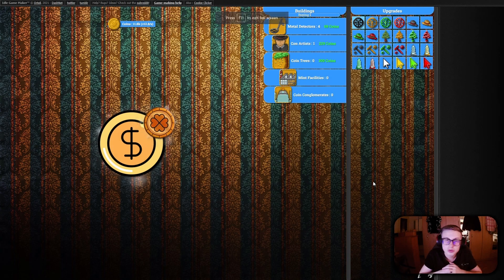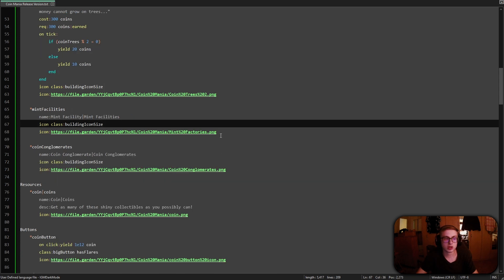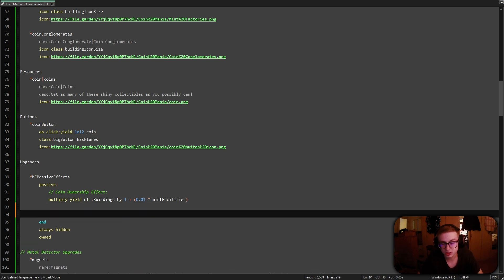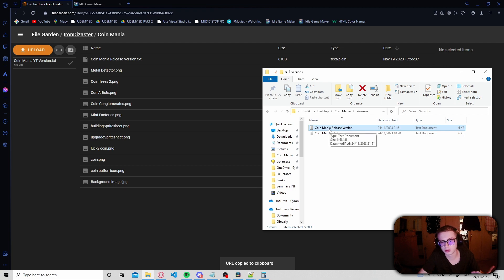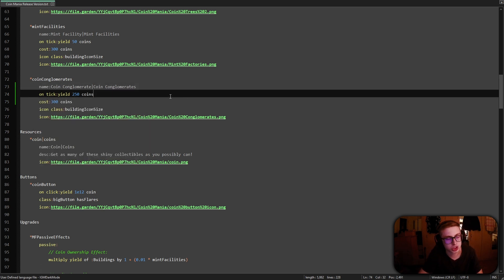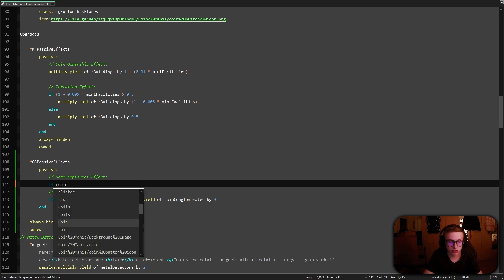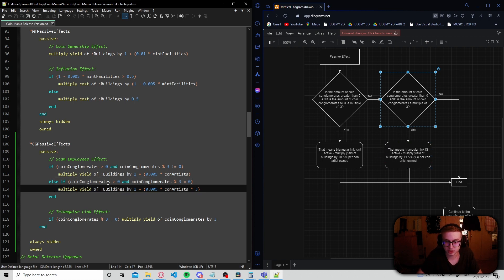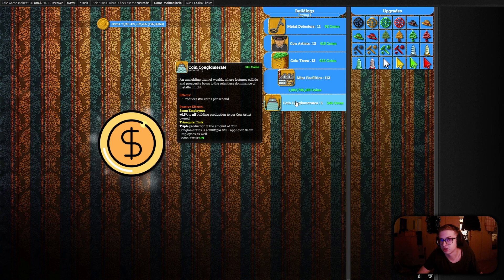Complex Effects | Idle Game Maker COURSE #19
(I will eventually play all games submitted)

Links to important resources you will need during this course:
1. Idle Game Maker Handbook
2. Idle Game Maker Subreddit
3. Dashnet Forums Discord Server invite link, navigate into the Idle Game Maker room
5. Unofficial community-run Idle Game Maker Discord Server

Code written off camera at the end of the video:
(copy & paste the relevant descriptions)

Chapters:
00:00 - 00:22 Intro
00:22 - 00:52 Shoutouts
00:52 - 1:12 What we will implement
1:12 - 1:40 Optional Challenge 1
1:40 - 6:34 Implementing Effects for Mint Facilities
6:34 - 7:06 What we will (again) implement
7:06 - 10:06 Implementing Effects for Coin Conglomerates
10:06 - 10:20 Optional Challenge 2
10:20 - 12:00 Explaining Advanced Code
12:00 - 12:30 Saving our Changes
12:30 - 13:05 Adding & Improving Descriptions
13:05 - 13:36 Outro Speech
13:36 - 13:55 Outro